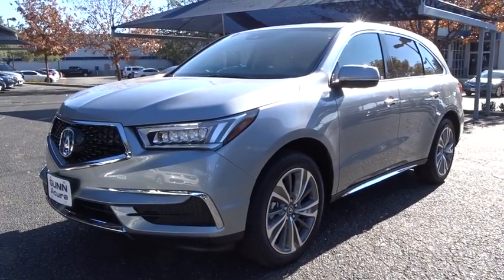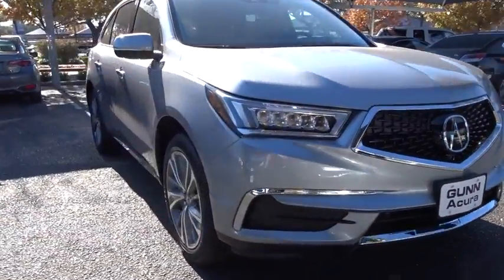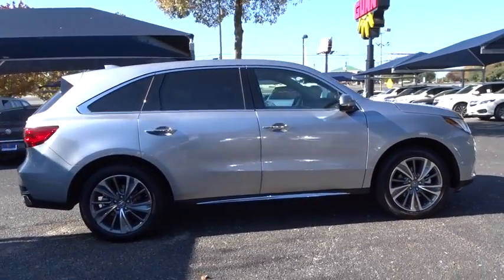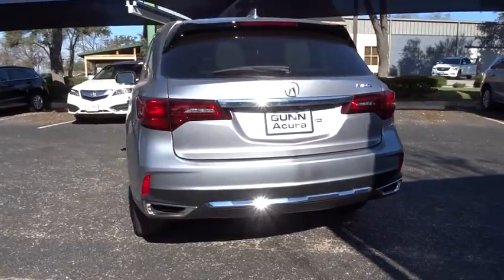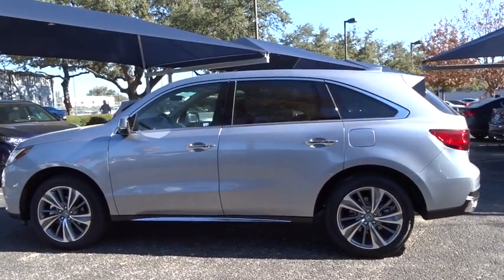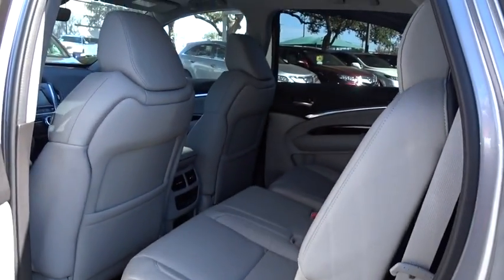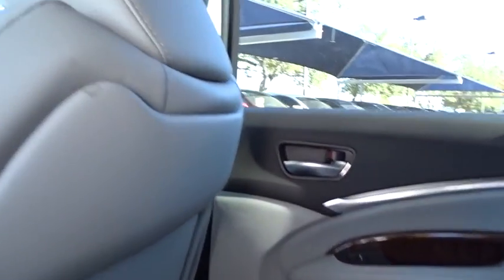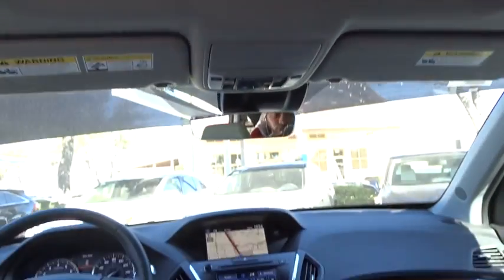2017 Acura MDX San Antonio, Austin, Houston, Dallas, Boerne, TX A70561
2017 Acura MDX
2017 Acura MDX w/Technology Pkg - Stock#: A70561 - VIN#: 5FRYD3H51HB006538

Gunn Acura
11911 IH 10 W

Call or email to confirm availability. Safety equipment includes: ABS, Traction control, Curtain airbags, Passenger Airbag, Stability control...Other features include: Leather seats, Navigation, Bluetooth, Power locks, Power windows... The 2017 Acura MDX has been completely redesigned and ups the bar for luxury. The SUV is powered by a 290hp 3.5L V-6 and comes standard with a 9-Speed DCT with Sequential SportShift paddle shifters in FWD or available SH-AWD (Super Handling All-Wheel Drive). With this power you'll have up to 5,000lb of towing capacity and with the flexibility of 60/40 split second-row and 50/50 split third-row seatbacks you have from 15 to 90 cubic feet of space. The Advance Package features second-row captain's chairs with a center console in place of the three-person bench seat. The new Surround View Camera system features six camera angles ingeniously positioned around the vehicle to assist in uncovering blind spots. Heated and ventilated front seats, heated second-row captain’s chairs, heated steering wheel and LED fog lights are a few features of this package. The Entertainment Package features a DVD rear entertainment system which includes a 9-inch screen lowered from an overhead console and features an auxiliary input jack for attaching devices. Models with both the Advance and Entertainment package features an extra wide 16.2-inch screen and can show wide-ratio movies or even video from 2 separate sources and has an HDMI input. Both come with wireless personal Surround headphones. The Technology package features a 10 speaker ELS Studio Premium Audio system, Acura Navigation System on an 8-inch LED screen, blind spot detection, and remote engine start. The AcuraWatch suite of safety technology is now standard. From the Collision Mitigation Braking System, Lane Keeping Assist, Adaptive Cruise Control and Road Departure Mitigation any MDX you choose is fully loaded with the most advanced safety and driver assistive features.